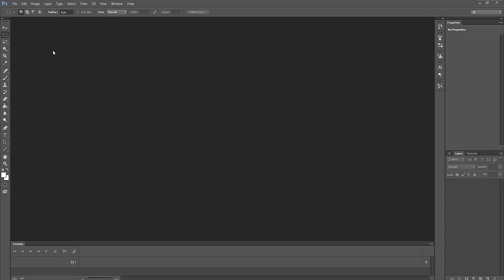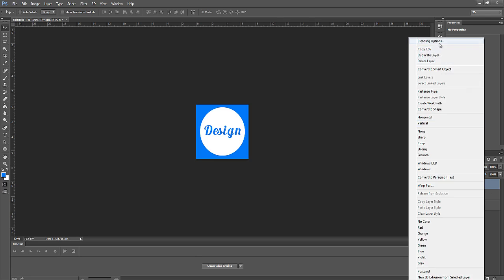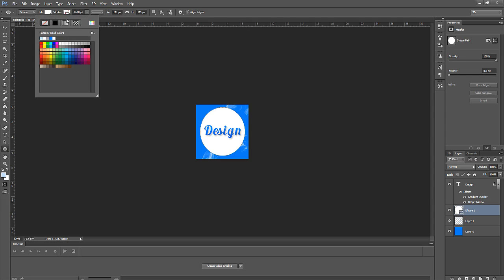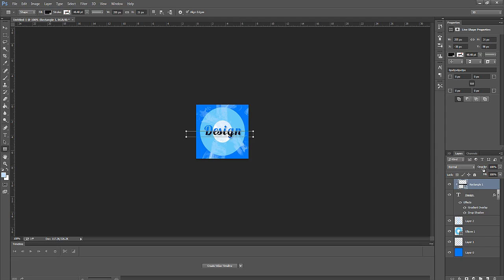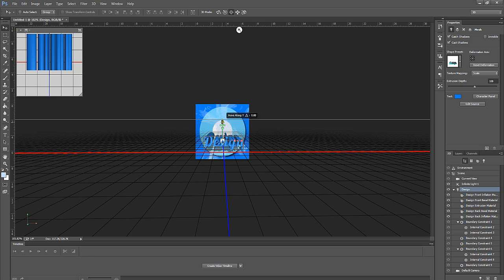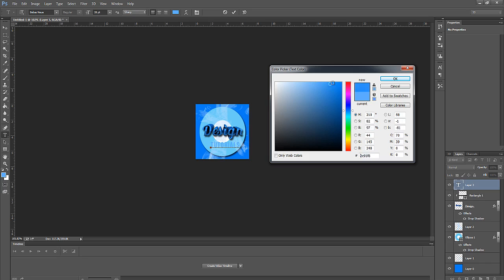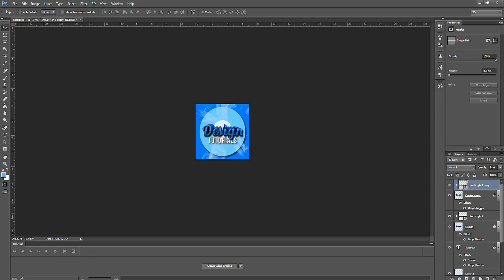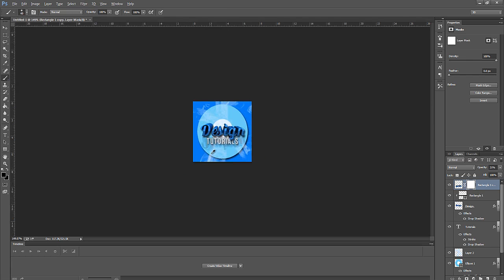Avatars | How to make your own Avatar!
Hi. Today I teach you how to make your own avatar. =)